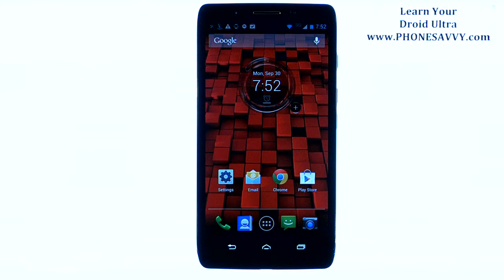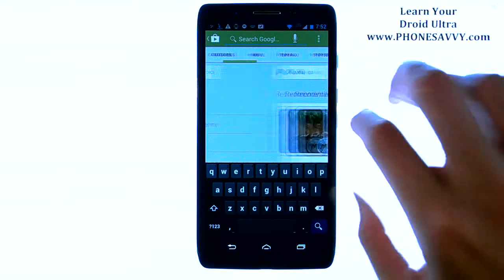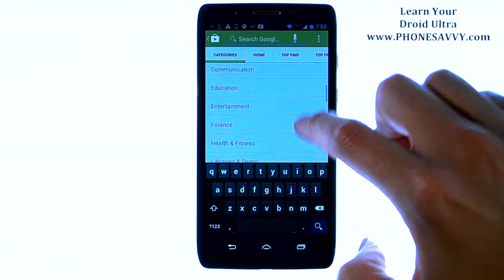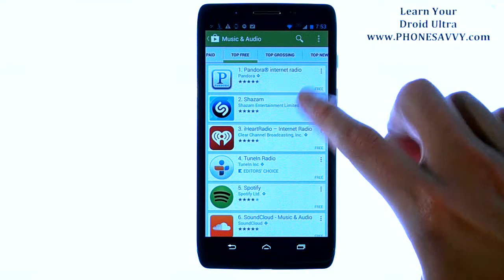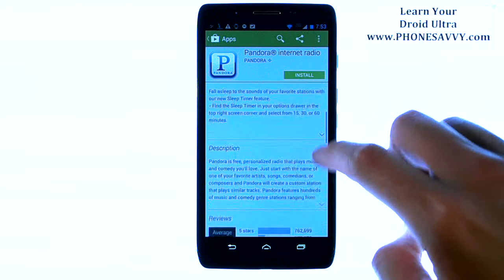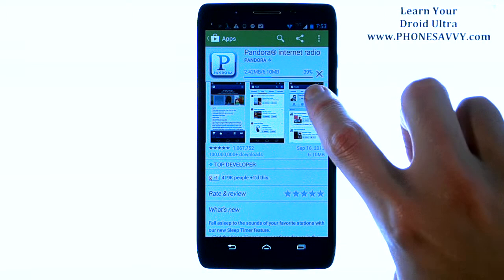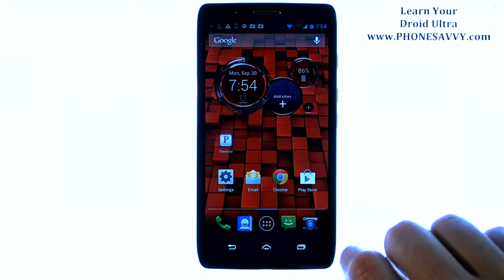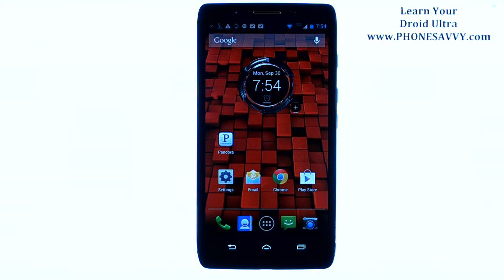Motorola Droid Ultra - How Do I Download New Apps